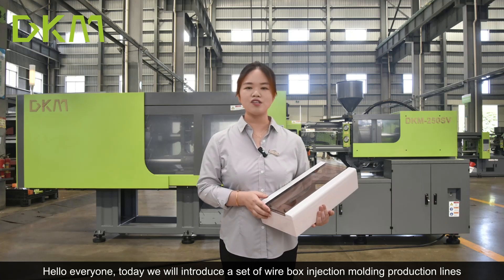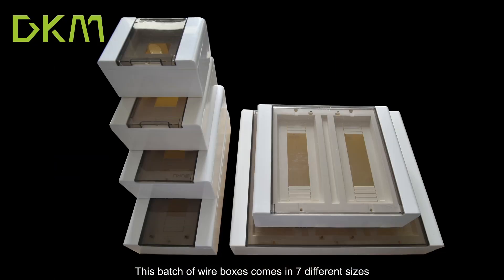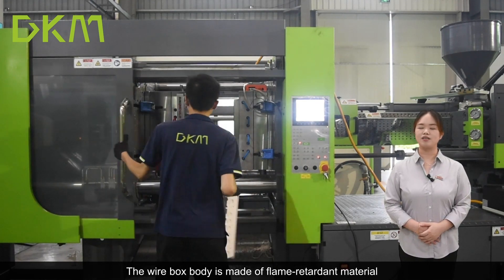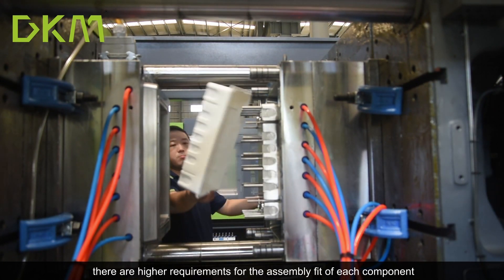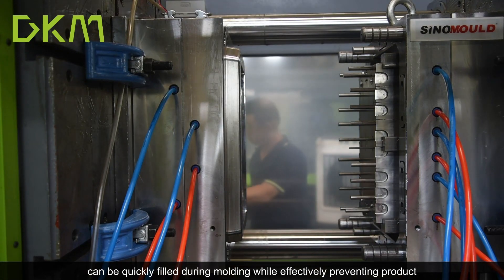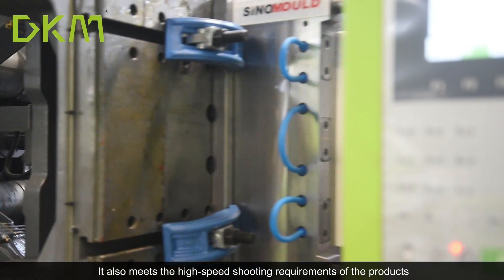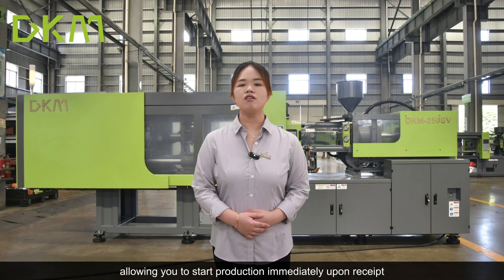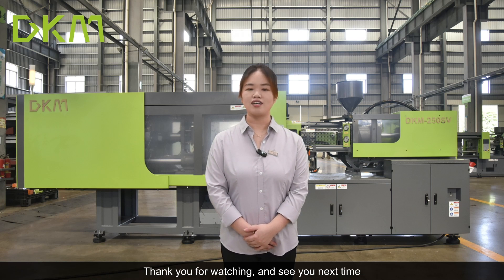Plastic Wire Box Injection Molding Production Line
Here displays a set of plastic electric wire box injection molding production lines ready for shipping, with totally 31 sets of plastic wire box molds from 6 different sizes. DKM offers comprehensive plastic production lines for our customer, with fast cycle, stable running and short delivery. welcome for your contacts on plastic turnkey production lines.